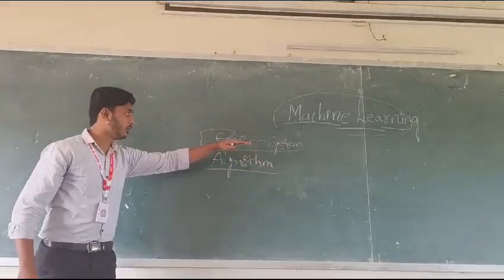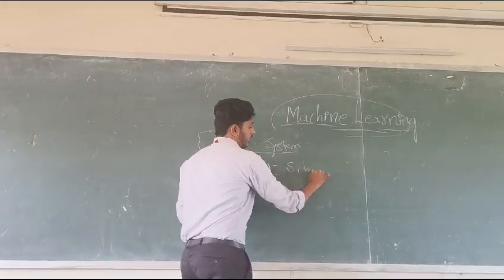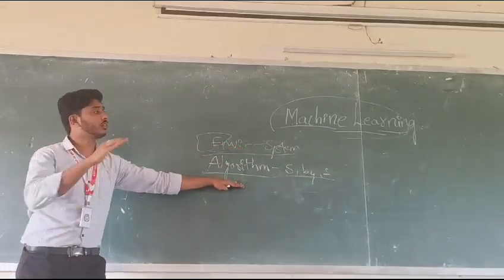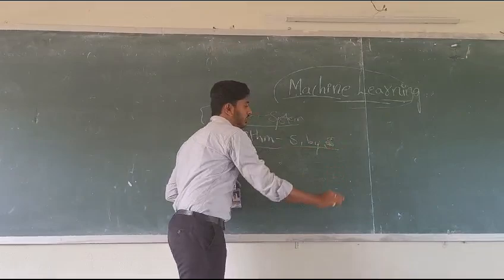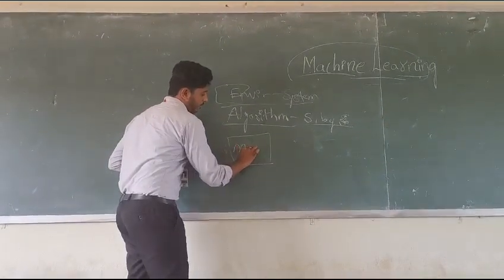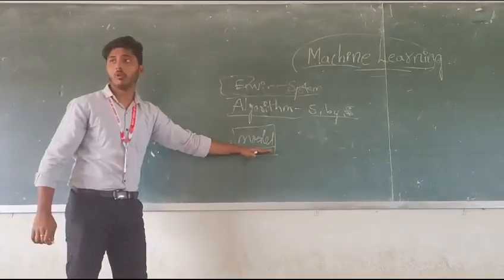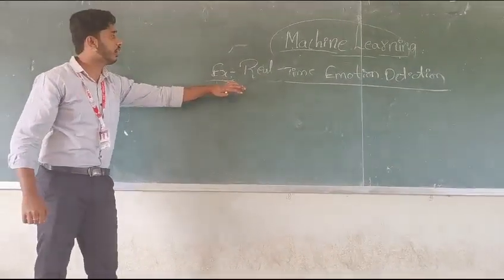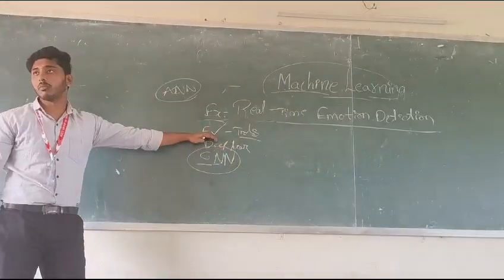CSM 4 TH YEAR PROJECT STREAM TTL